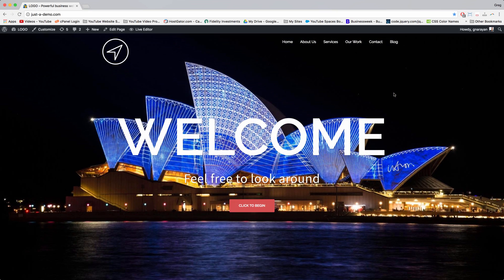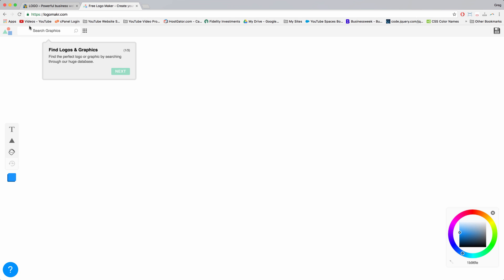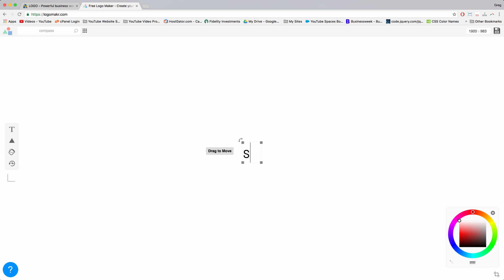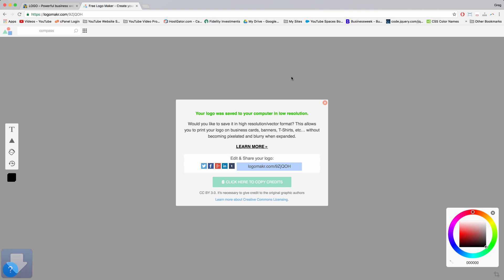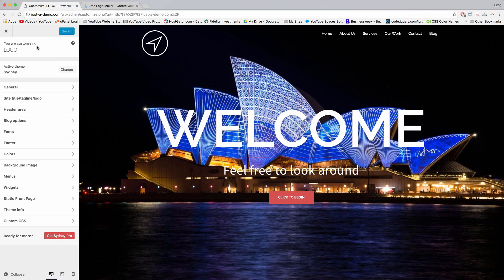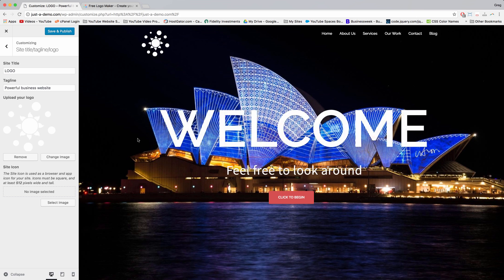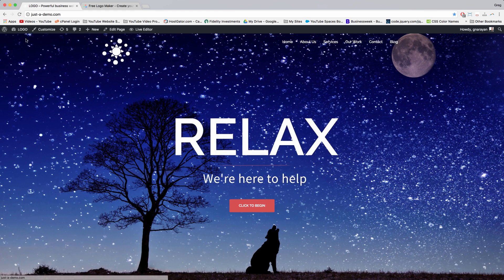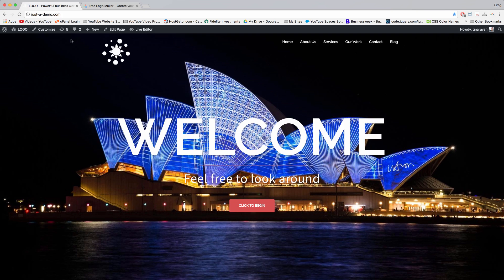Add a Logo to WordPress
How to create a logo for free then add it to your WordPress blog using the Sydney theme. You should research best designs and colors before selecting any icon as your logo to make it real. Let me know if this works on your other themes too. Also how to add a favicon.